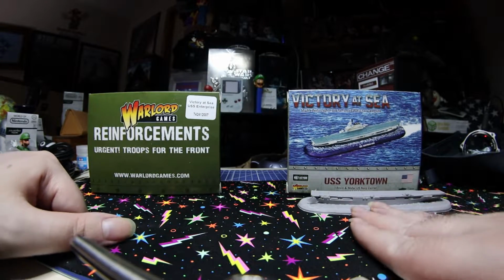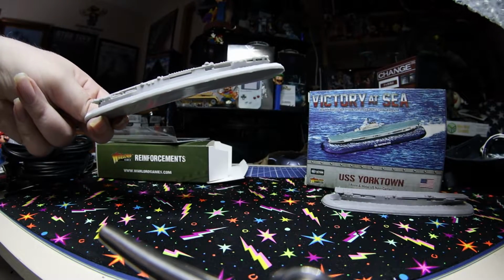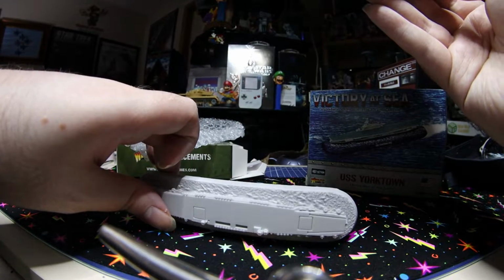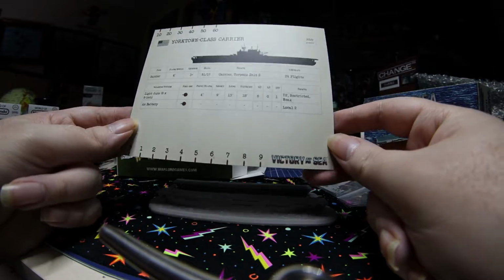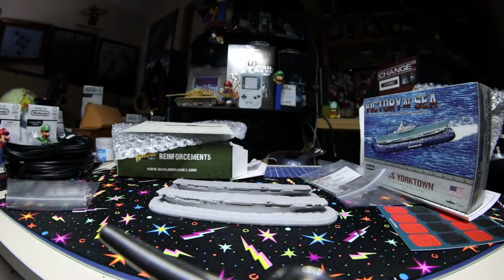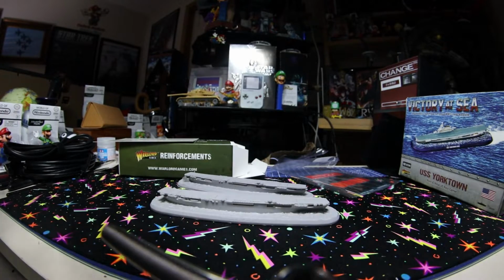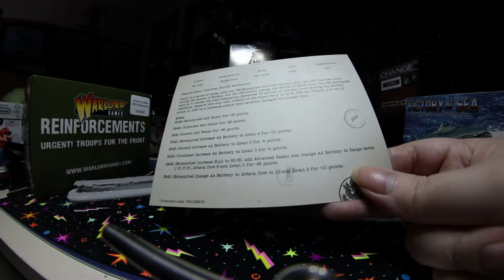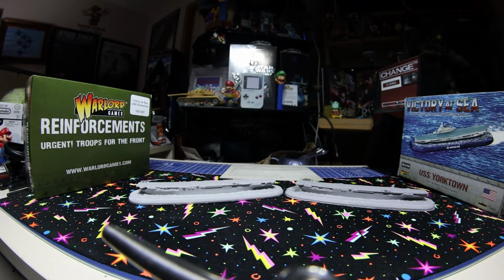"Victory at Sea WW2 USN Enterprise! & Yorktown sisterships compared!" :Der999 Unboxes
In this video Der999 Unboxes Victory at Sea: WW2 USN Enterprise! & Yorktown sisterships compared! In Victory at Sea! Also the differences between reinforcement and normal retail boxes!

-My Books-
Physical books and Games on Amazon=

Computer Specs.
GPU: GeForce RTX 3090
CPU: Ryzen 9 9050X
RAM: 32 GB RAM
Current monitor: 1920 x 1080, 180Hz
Operating system: Microsoft Windows 10 Pro
A.I.=Watch

GPU:NVIDIA GeForce GTX 1080 with 8GB GDDR5X
CPU:Intel i9 Processor
Ram:32GB DDR4-2666MHz, 6x16GB
A.I.=Watch
-IRL stuff-
Canon EOS M50 MK2
Laowa 65mm f/2.8 2X Ultra Macro APO Lens
7artisans 7.5mm F2.8 APS-C Wide Angle Fisheye Fixed Lens
The "Claw" SMALLRIG Cool Ballhead Arm Super Clamp Mount Multi-Function Double Ball Adapter with Bottom Clam
Upgrade Claw Quick Release Plate Camera Mount
"Spotlight" Brightech LightView PRO XL Magnifying Clamp Lamp

PS4=PS4 Slim
PS3=PS3 Silm

-Controllers-
Wooting 2 Laser Analog Keyboard
XTRFY M42 RGB MIAMI BLUE
8bitdo N30 Pro and Pro 2 C Edition
PowerA Enhanced Super Mario Bros 3
PS5 white controller
Xbox series blue controller

Extras Extras
HDMI Spliter=Zettaguard PIP 4 x 1
 "Webcam" Gopro,Elgato Cam Link 4K